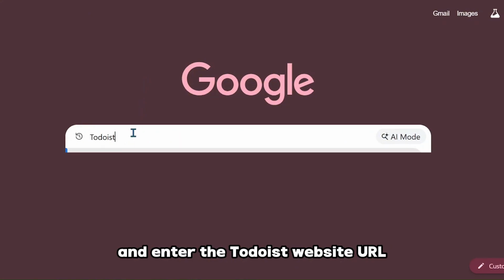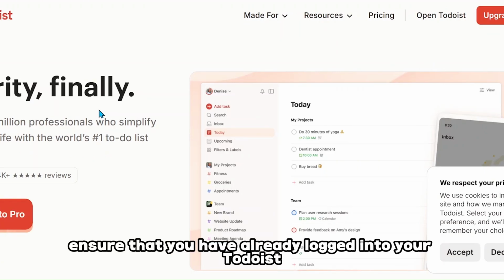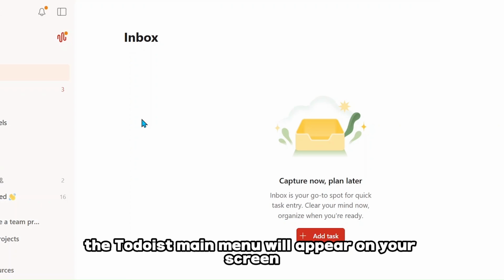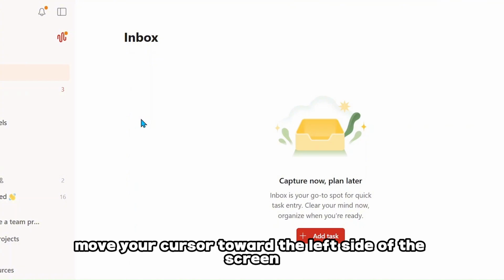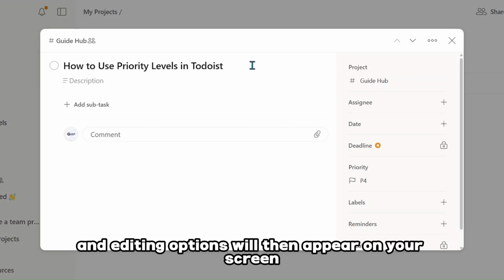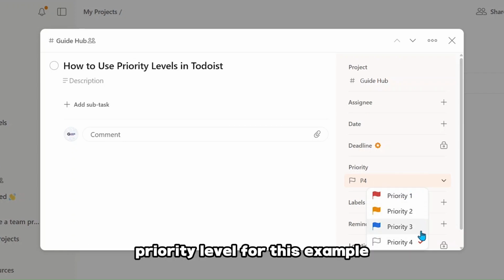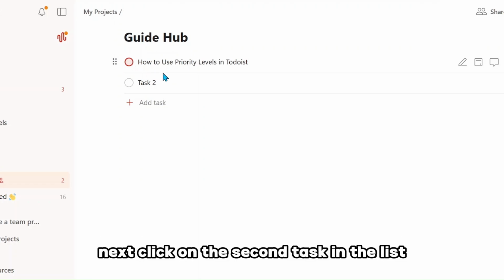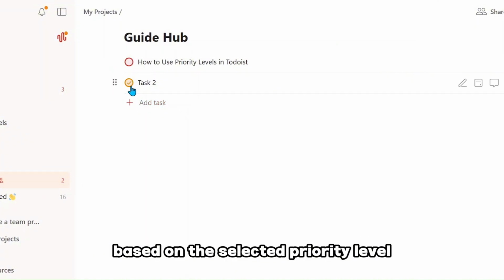How To Use Priority Levels in Todoist (𝟮𝟬𝟮𝟲) | BEST FULL GUIDE | NO Yapping, To The Point & EASY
(2026) Learn How To Use Priority Levels in Todoist in this video (NO YAPPING + 100% WORKS!) | EASY FULL GUIDE, Everything You Need To Know! | Use Priority Levels in Todoist